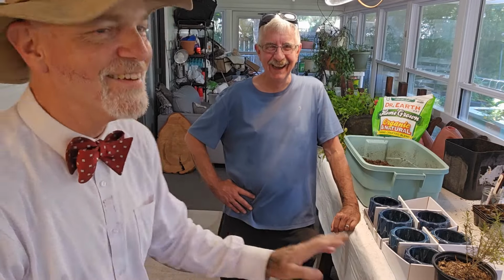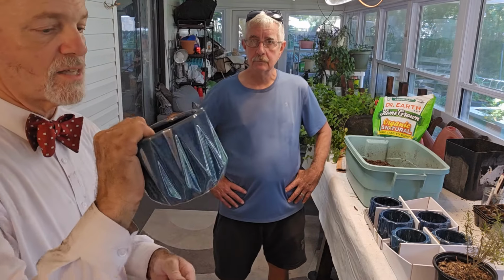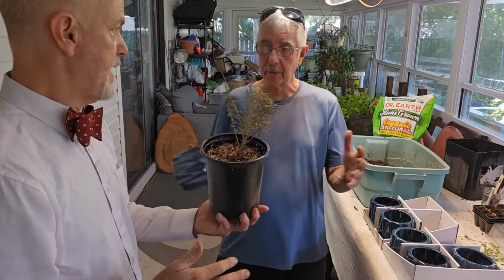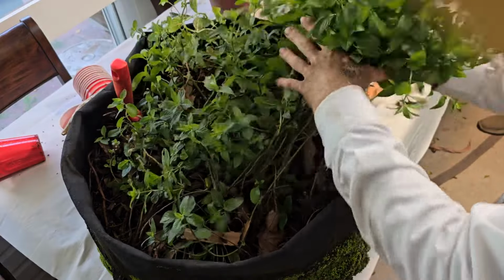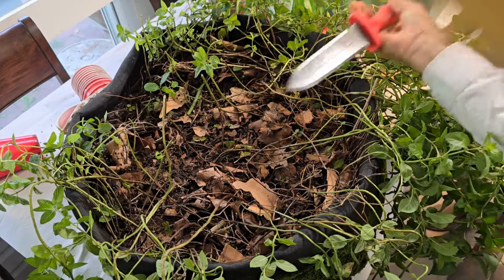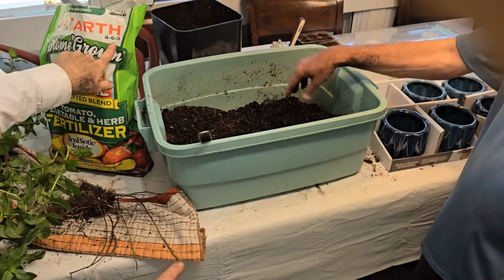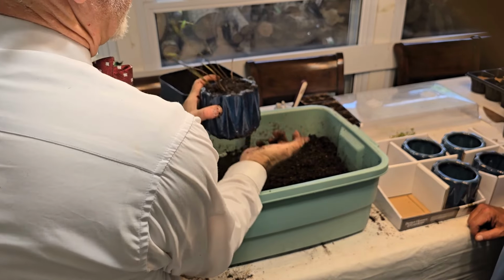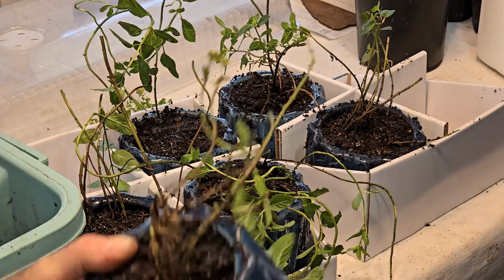Repel Mosquitos, Slow Down Squirrels, Breaking up Mint for a Small Apartment Patio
00:00 In this video!
00:06 Opening video sequence.
00:20 Introducing our special guest.
00:38 Plan for this video.
02:49 Prepare the pots for the mint plants.
04:49 Another plant going home with Cousin Bowtie Mark.
06:30 Cutting out mint plants from the grow bag.
10:36 Putting mint in the pots.
15:32 Click THUMBS UP on this video if you like mint and SUBSCRIBE to @bowtielife
16:01 Closing video sequence.